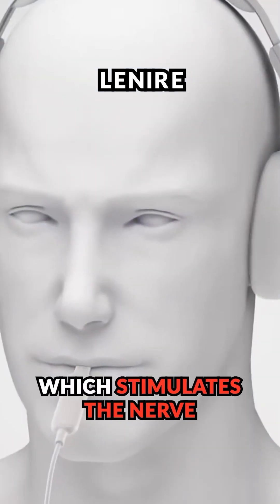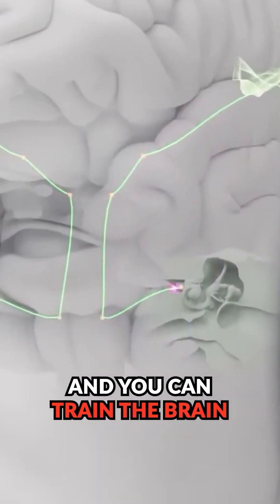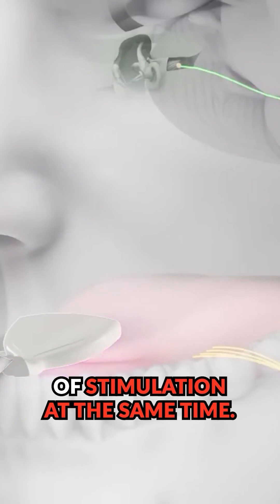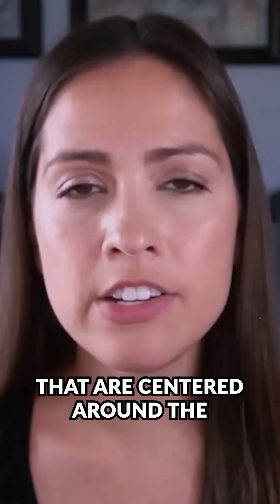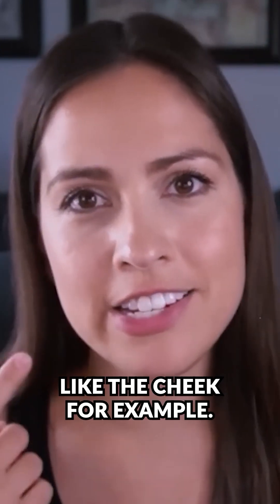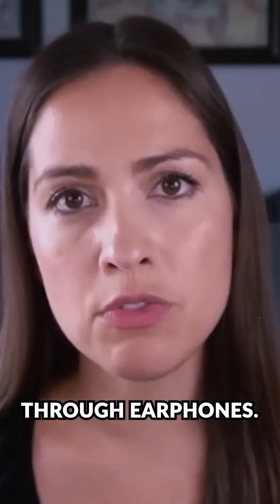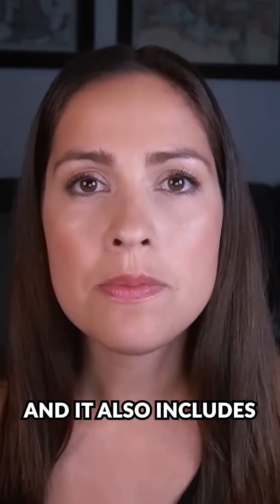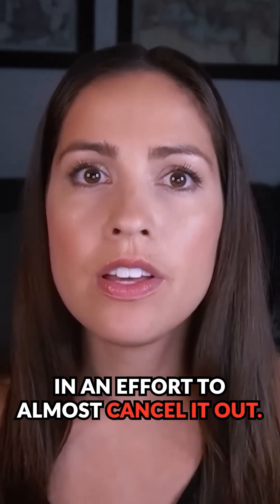Two Potential Breakthrough Tinnitus Treatments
➡️ Unlock Lasting Relief From Tinnitus! Schedule a FREE Consultation with Treble Health Today

Researchers and scientists are working around the clock to find a solution for tinnitus - here are two promising options!